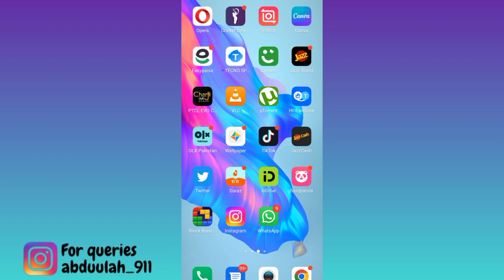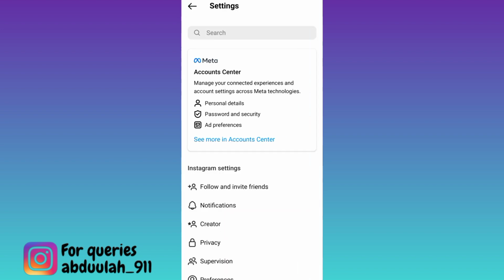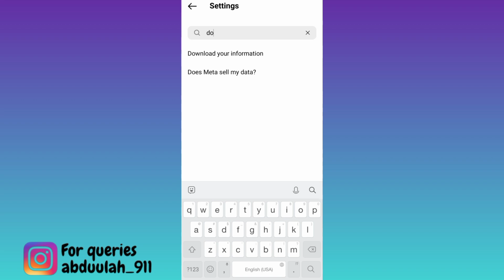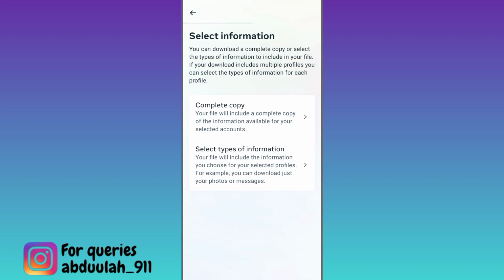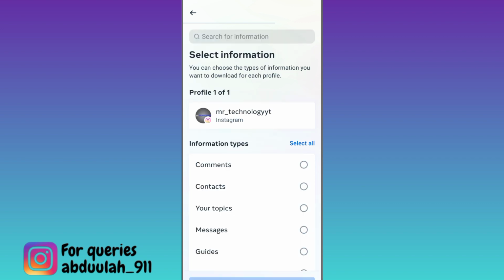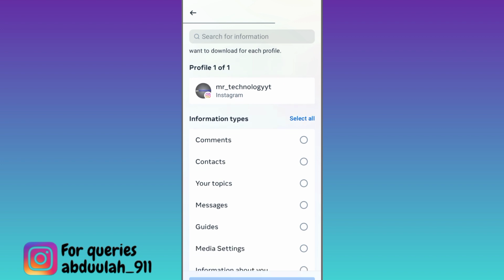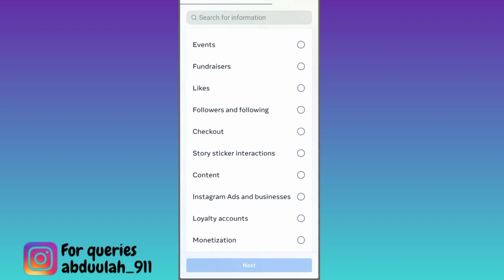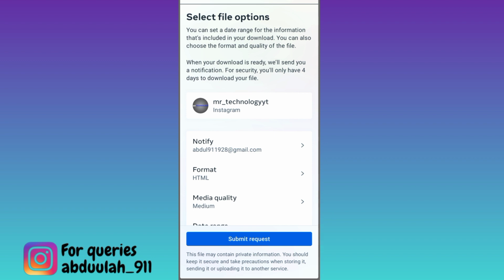[2023] How to Recover Deleted Photos on Instagram?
In today's video, I am going to show you how to recover deleted photos on Instagram. If you have deleted your photos on Instagram and now you want to recover those deleted photos then this video is for you. So sit back and learn how to restore deleted photos on Instagram.
Topics discussed in this video
how to recover deleted photos on instagram
how to recover deleted instagram posts
how to recover deleted posts on instagram
how to recover deleted post on instagram
how to restore deleted instagram post
how to restore deleted posts on instagram